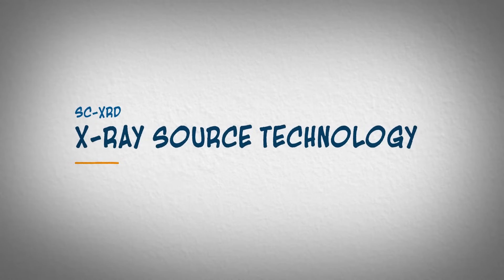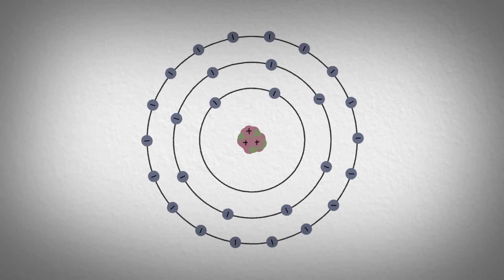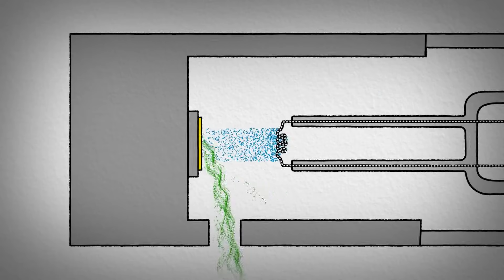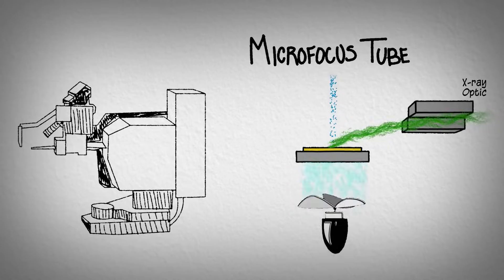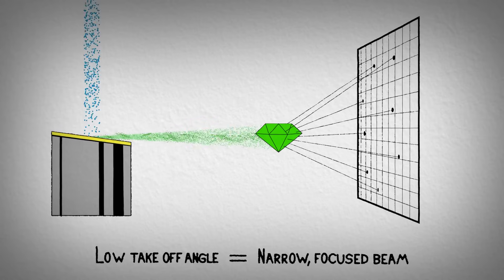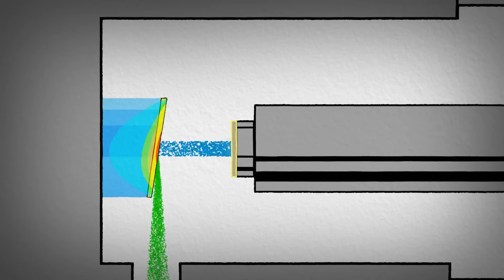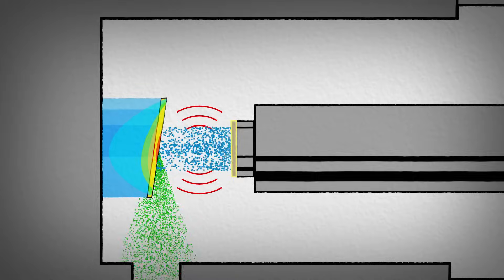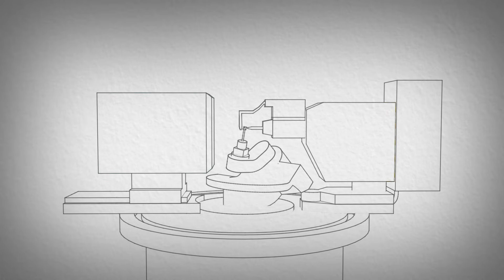X-ray Source Technology for Single Crystal X-ray Diffraction (SC-XRD, SCD)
Learn more about the basics of modern X-ray sources used in today’s SC-XRD solutions.